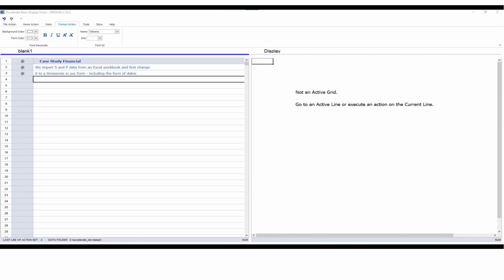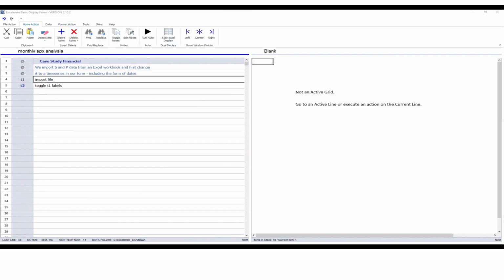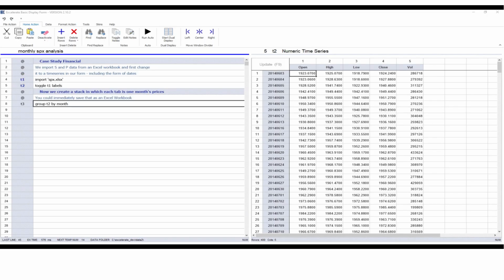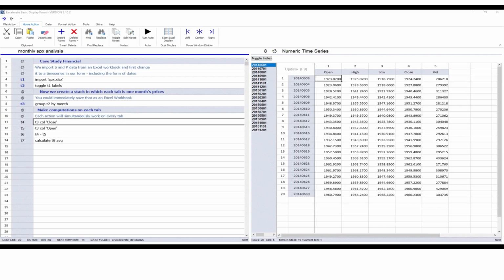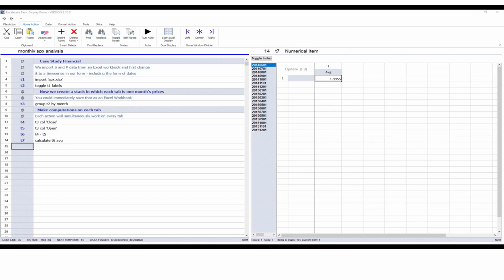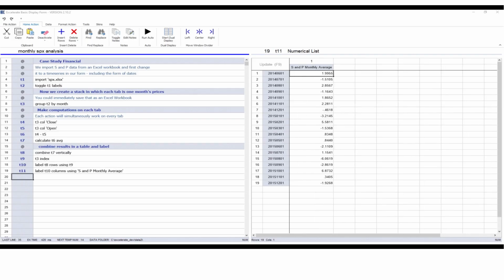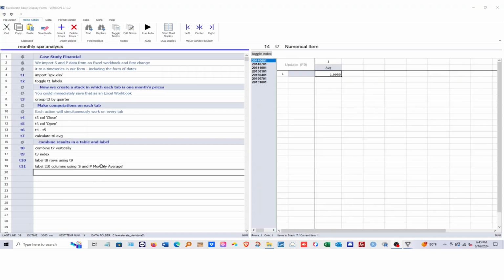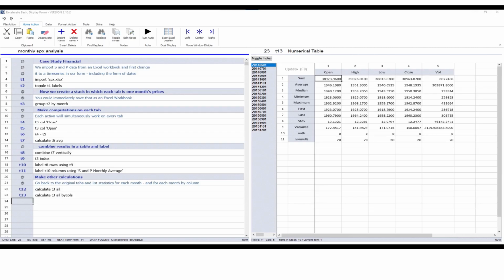time series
This video shows how simple it is to get monthly summaries of daily stock (or other) information using Excelerate's high level "3 dimensional" tools